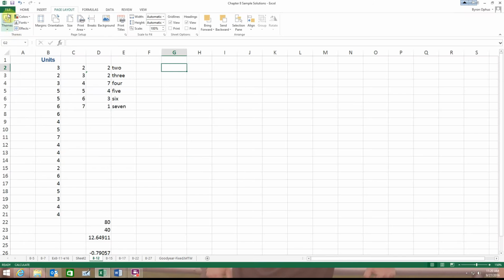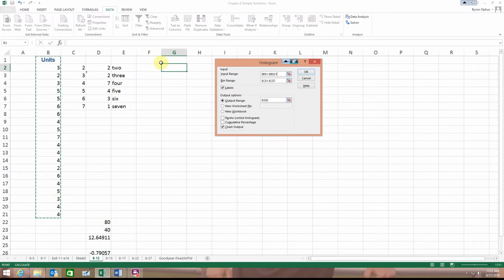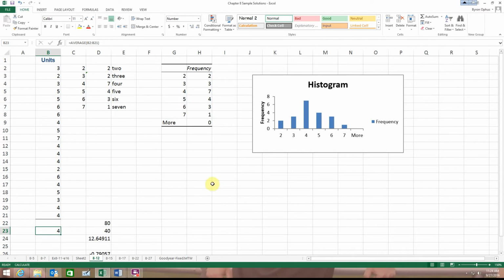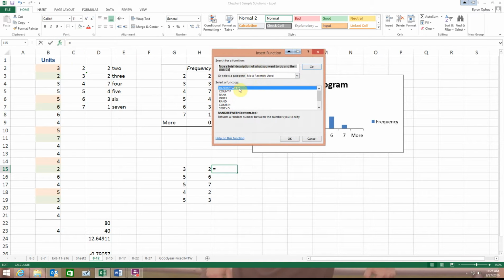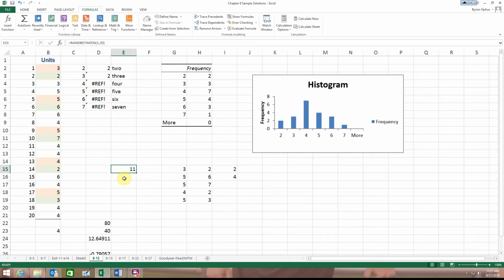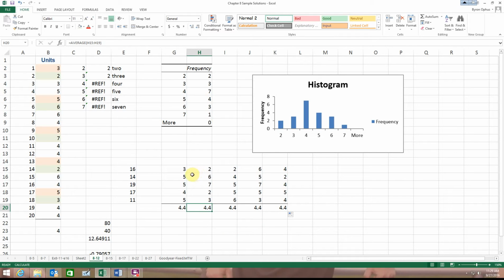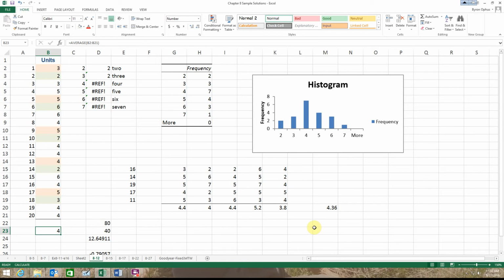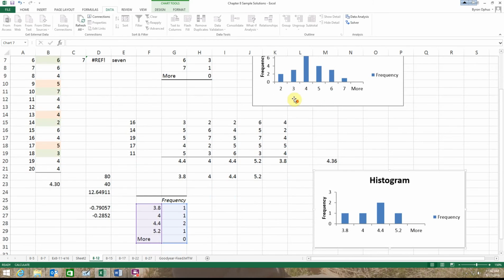BGEN 253 8-12